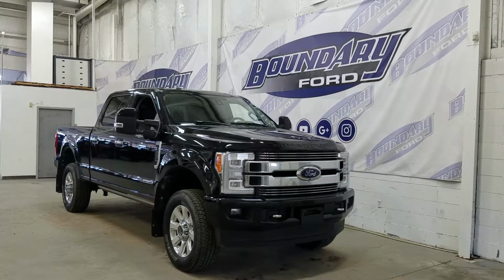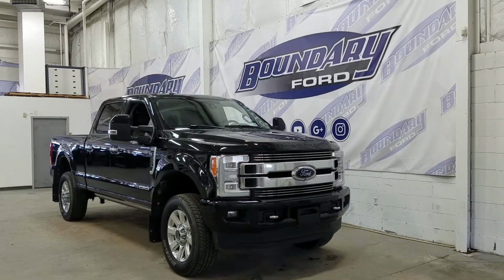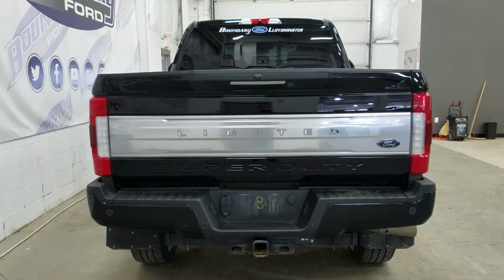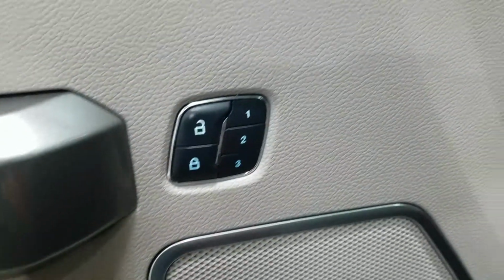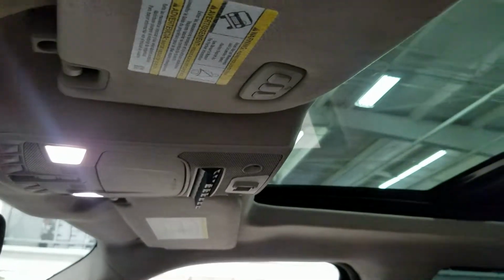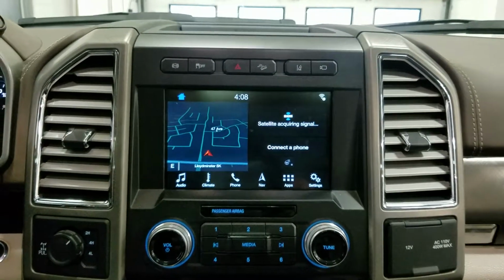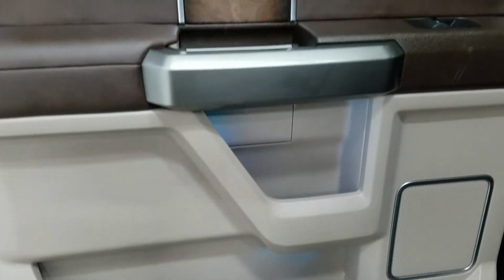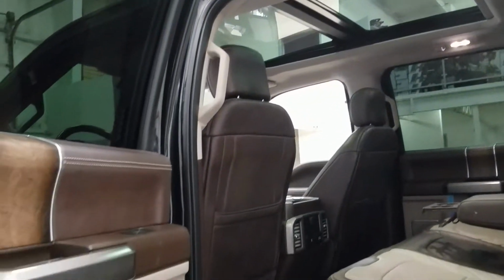Pre-owned 2018 Ford Super Duty F-350 Limited W/ 6.7L Power Stroke, Leather Overview | Boundary Ford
With the element of surprise, you WILL be impressed by Ford's redesign on the F-350 Super Duty! The 2018 F-350 Limited offers above standard equipment including blind spot monitoring, cross traffic alert, power windows, locks, and mirrors with heat and folding option. Side mirror LED spotlights, body colored mirror caps, door handles, and bumpers, LED headlamps/tail lamps, 360 degree camera view. The Limited carries unique badging throughout including the Limited tailgate, hood badges, which carries through to the interior including custom Limited seats, center console and unique interior accents to complete the look of your new truck. B&O branded audio with 10 speakers, heated and cooled front and heated rear seats, Navigation, ambient lighting, and TONS MORE.  We know that shopping for your next vehicle should be fun and exciting so come in today and experience why there is always more, at Boundary Ford. For a full list of features click on the link for the window sticker located underneath the vehicle photos.
STOCK# 19T133A